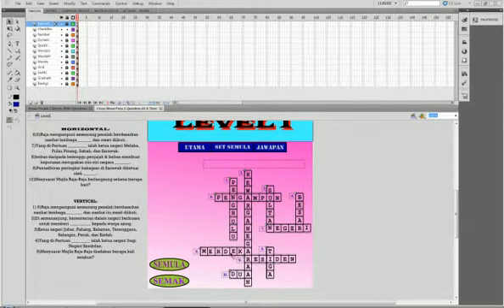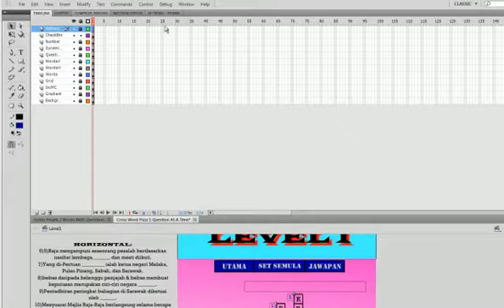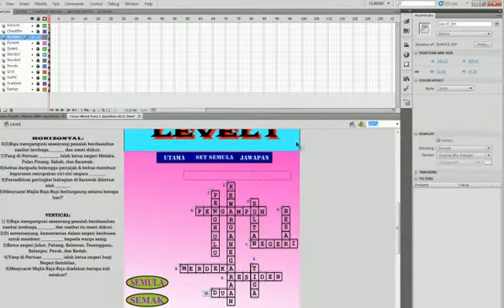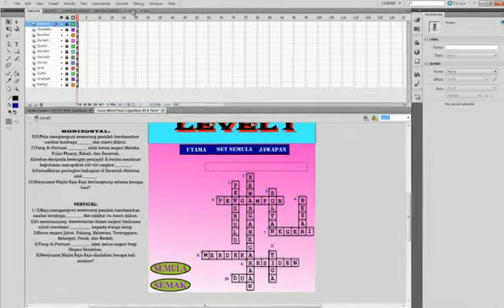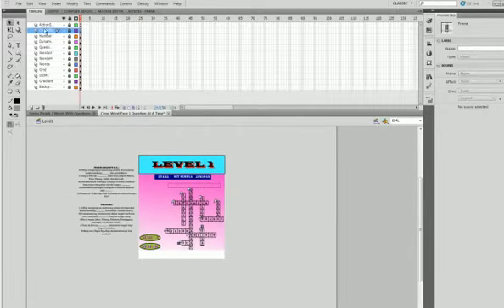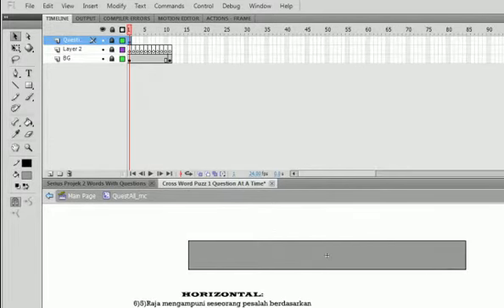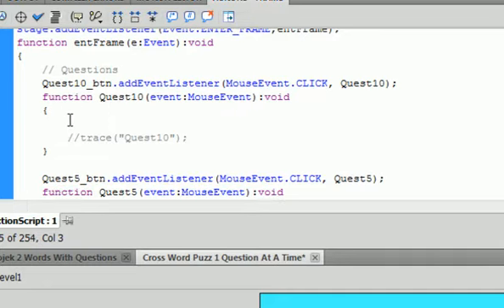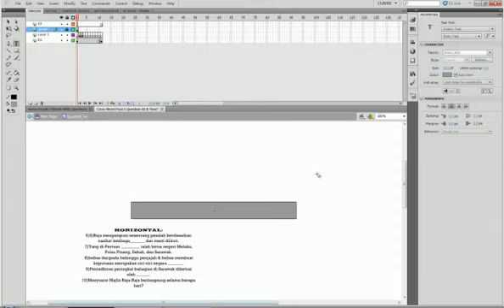Cross Word Puzz 1 Question At A Time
A fla. was sent to me. It was done using a  tutorial for a crossword puzzle. This puzzle has 10 words. The person making this project does not want to display all the clues/questions for the 10 word at the same time. May be it uses too much space, I am not sure. The request was to only display one clue/question at a time. This would be done by clicking on a button corresponding to one of the words.